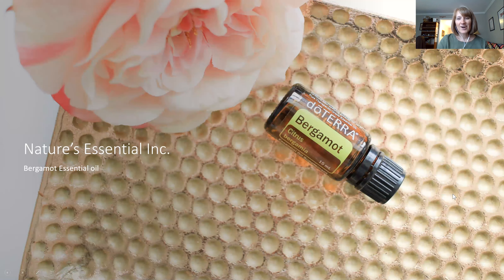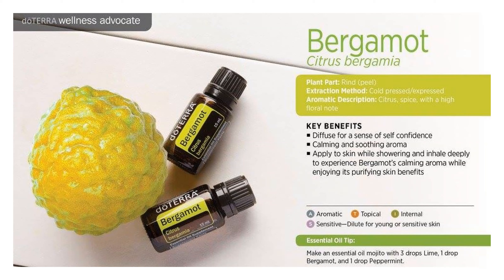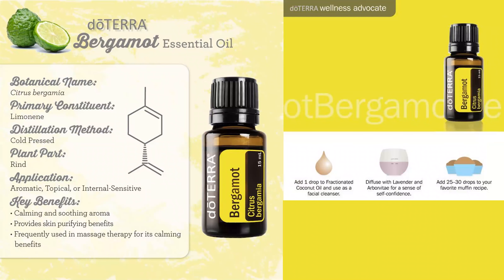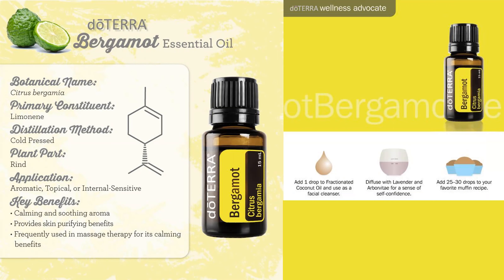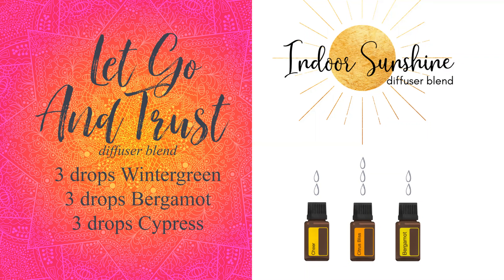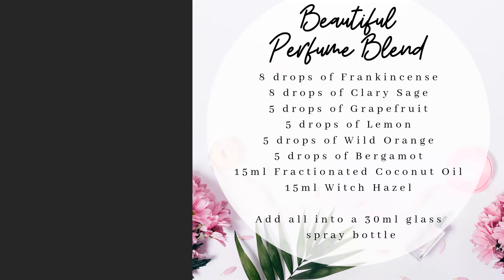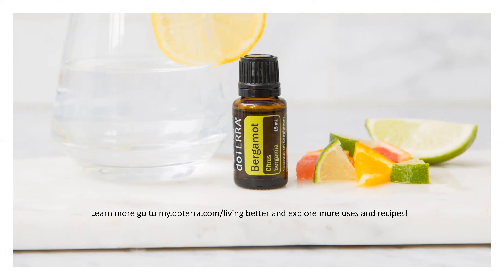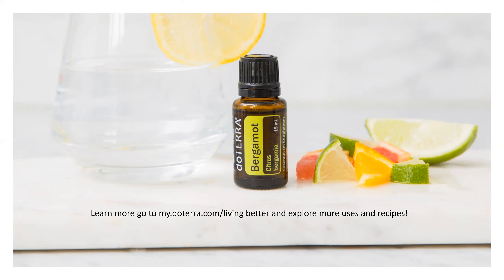Bergamot essential oil spotlight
Let's cover Bergamot essential oil. Where does it come from? What does it have to do with Earl Grey tea and the perfume industry? From chemistry to smell, let's learn more about the benefits and use of Bergamot.